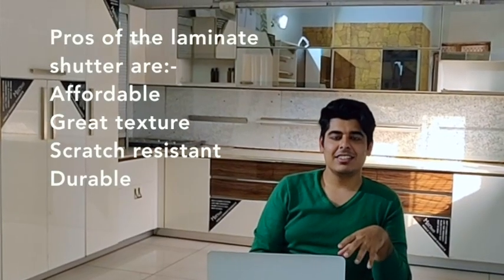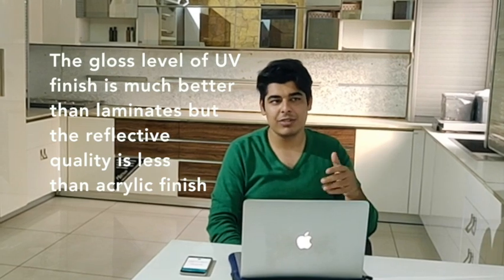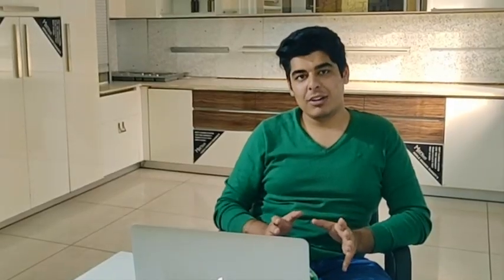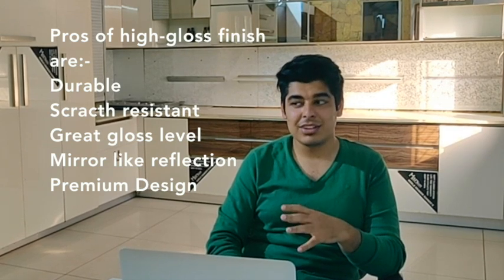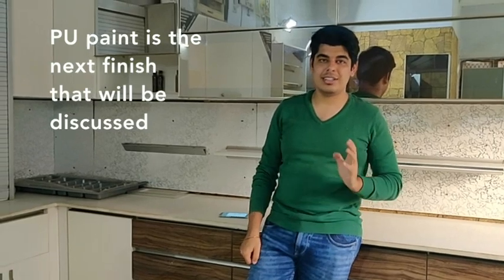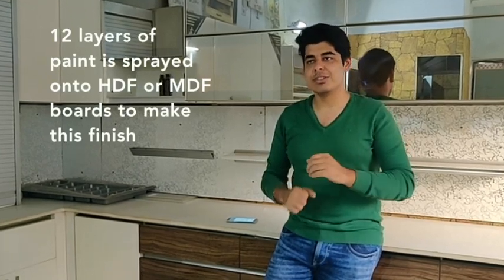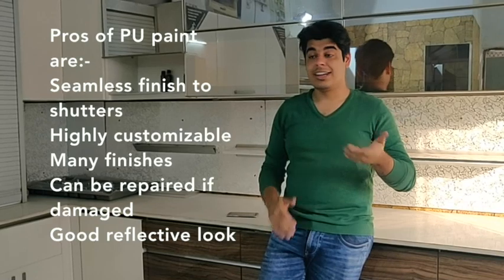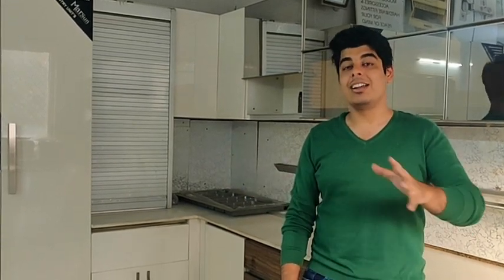Best shutter finishes for modular kitchens.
There are many finishes  out there that you can choose for the outer finish of your modular kitchen. In this video, we try to explain which is the best material that you can choose according to your needs.
Find out the best finish for your modular kitchen and wardrobe.

The finishes that will be discussed in this video are Laminates (matt and other textures), UV finish, Acrylic, PU paint, Membrane and Veneer.

The video explains the composition, pros and cons as well as the versatility of each of these materials.

If you want more information about it you can visit out blog where we have compared them with each other more comprehensively.

The reason why we can explain which finish is best for your kitchen and interiors is because Ideas has been in the modular kitchen business for the past 16 years and always strives towards bringing new finishes in the market.